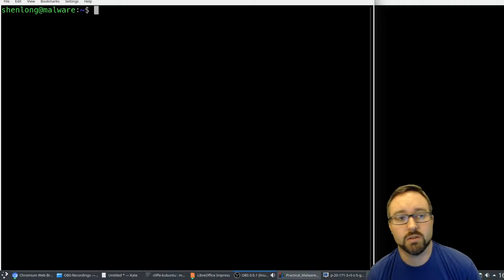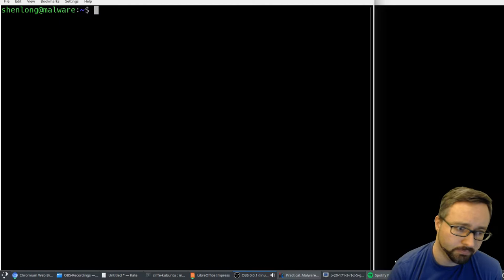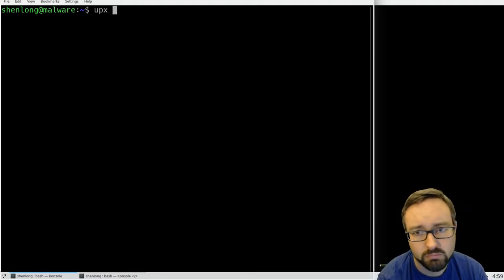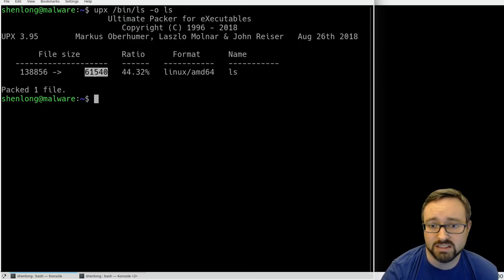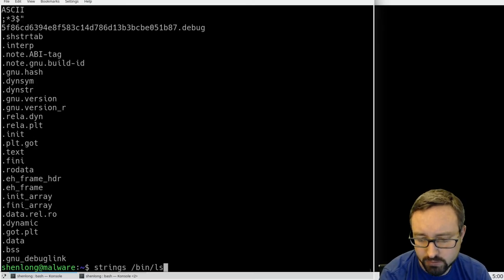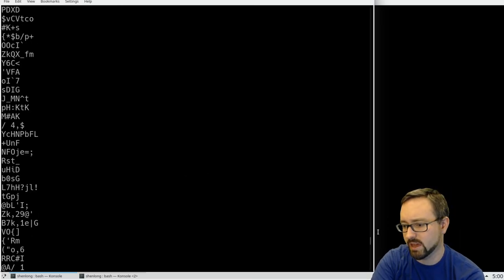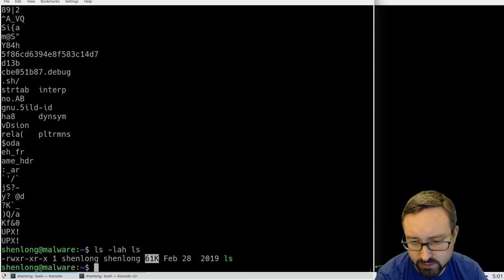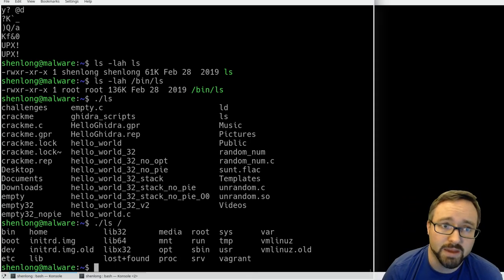Packers and UPX Short Demo